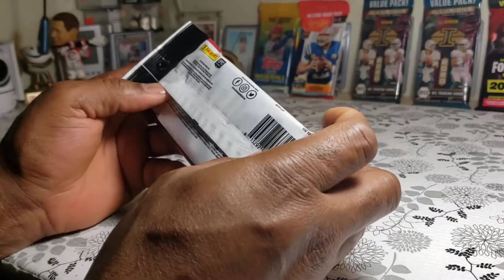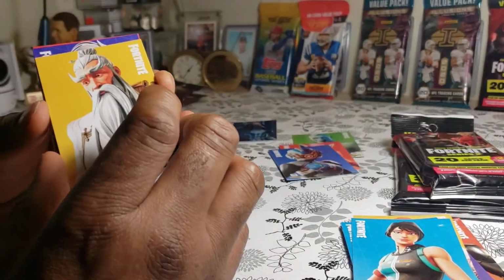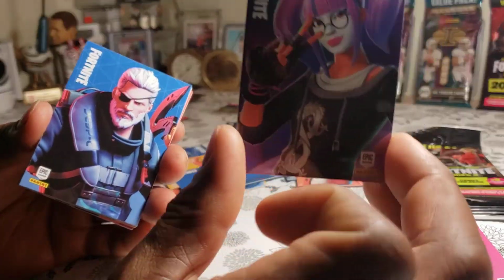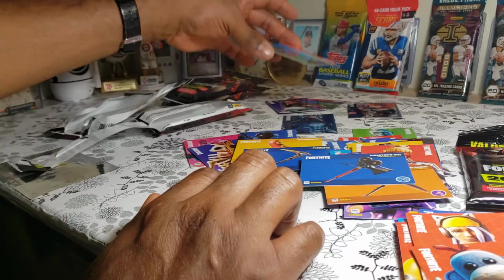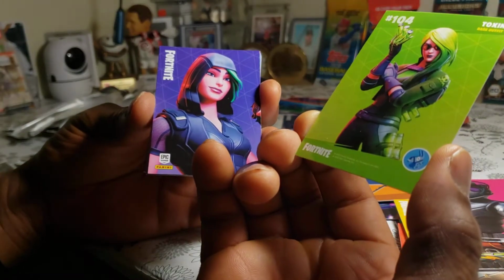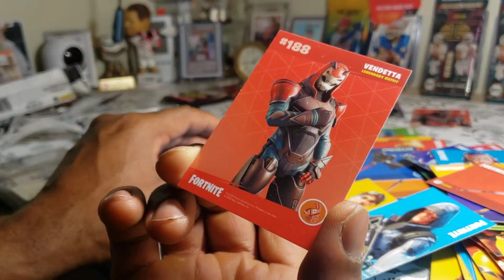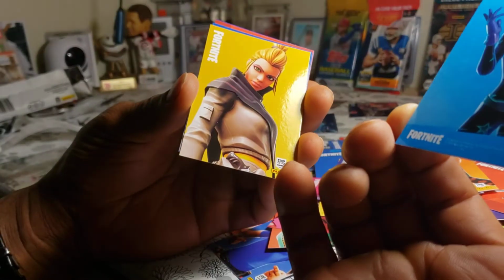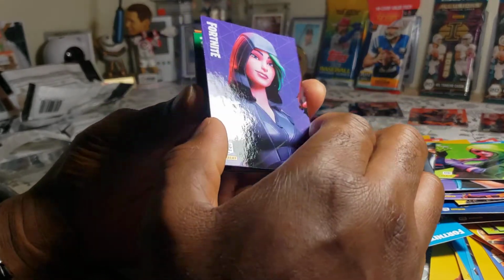Huge hit!!legendary and hollo find. fortnite game cards value pack 2020 series two.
2020 panini fortnite series 2 trabing cards
value opening